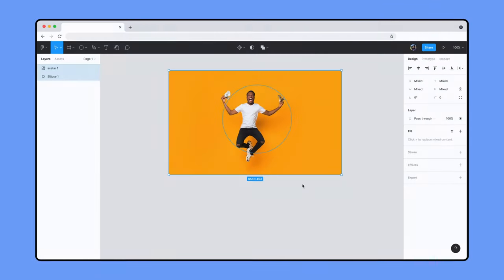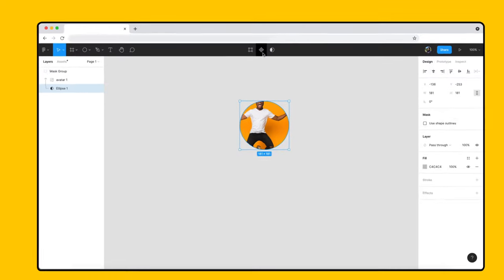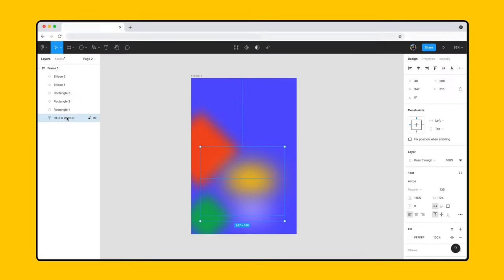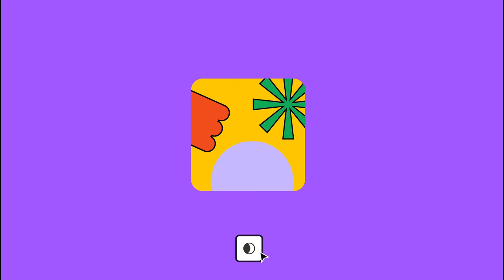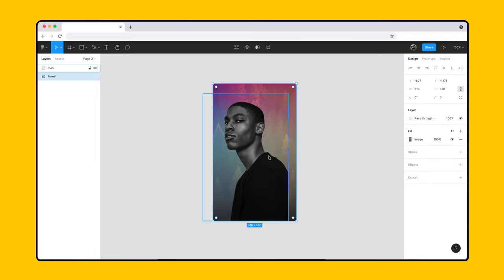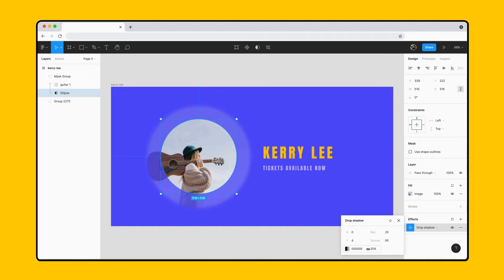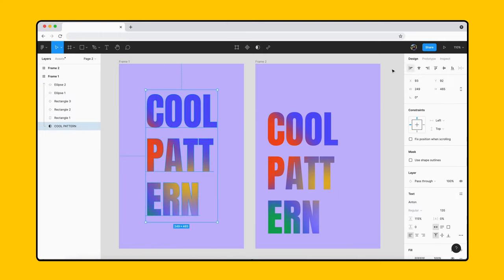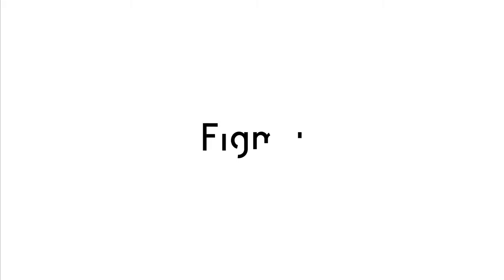Figma tutorial: Masks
Figma is free to use.

Masks are used to reveal specific portions of layers while concealing the rest. In this video, we'll go through how to create a simple mask, the differences between masks and image fills, alpha channels, and advanced designs combining masks with other features. To follow along, click the description below for a copy of the masks playground file from the Figma Community.

Timestamps:
00:00 Overview
00:47 How to create a simple mask
01:17 Resizing and repositioning the layers of a mask object
01:38 Using text layer as mask
02:28 Image fill vs mask
03:14 Using alpha channels for mask
04:11 Using layer blurs and drop shadows for mask
04:58 Combining mask with smart animate
05:56 Wrap up